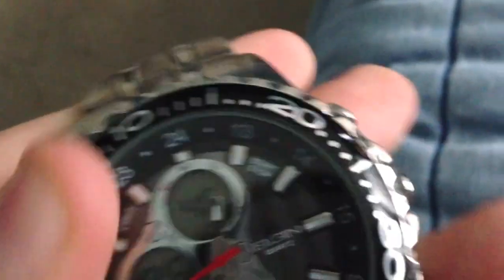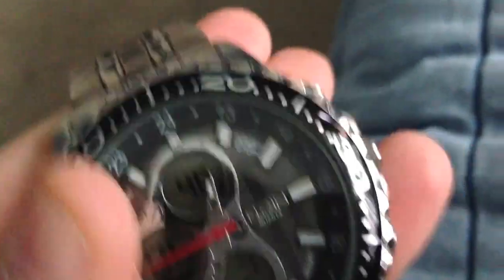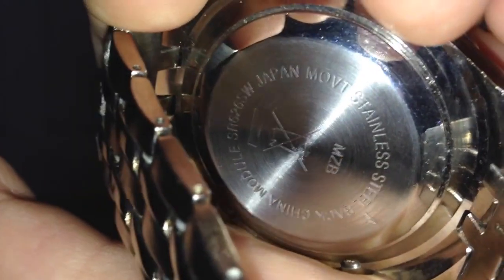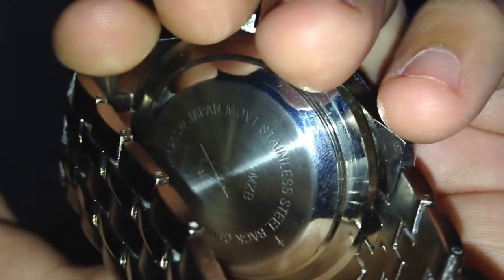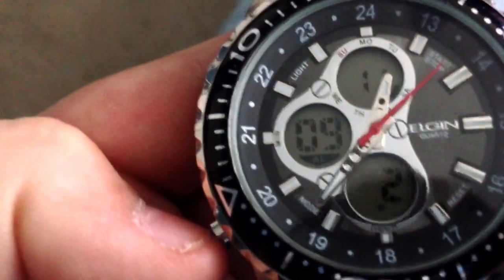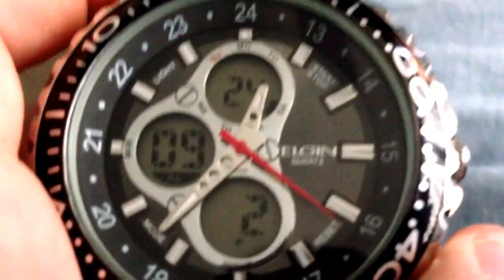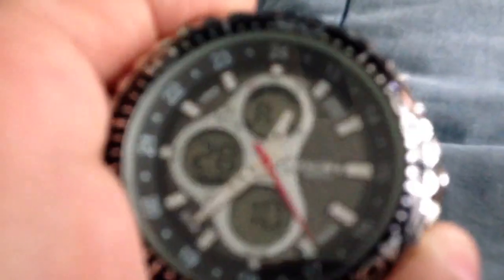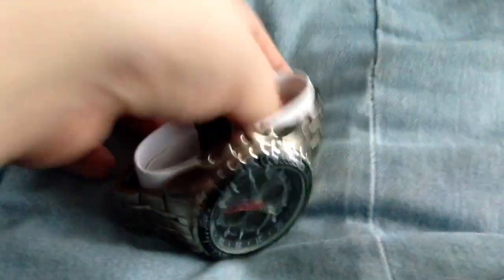ELGIN watch walk through